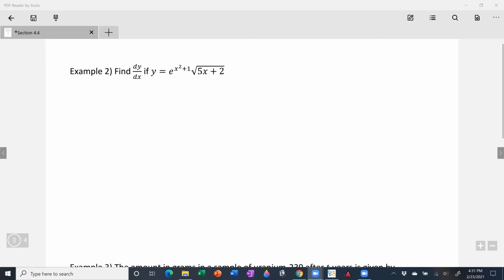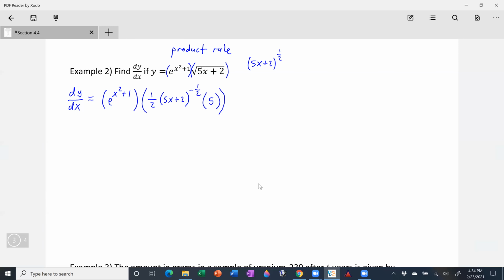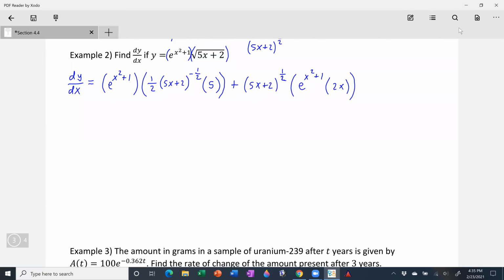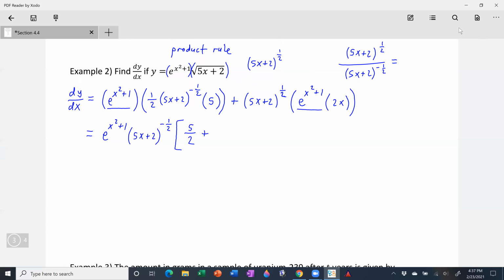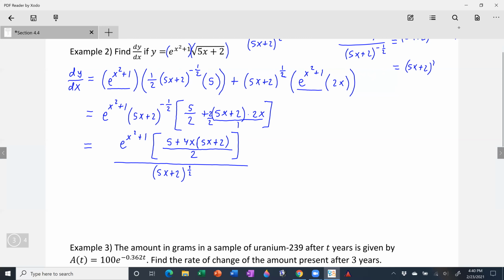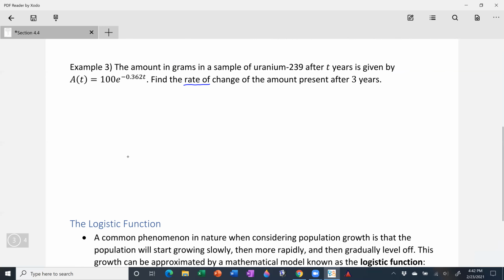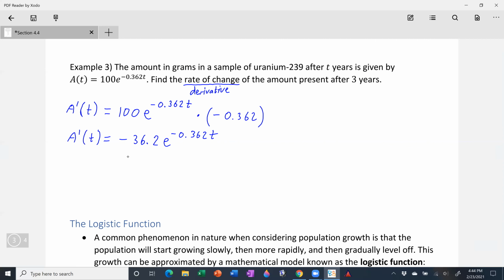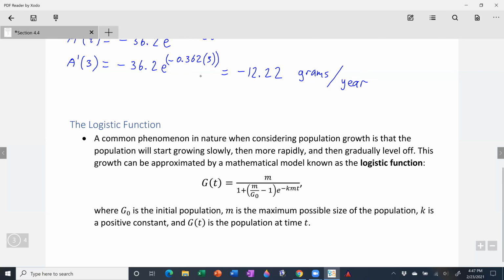Math 70 Section 4.4 (Part 3)